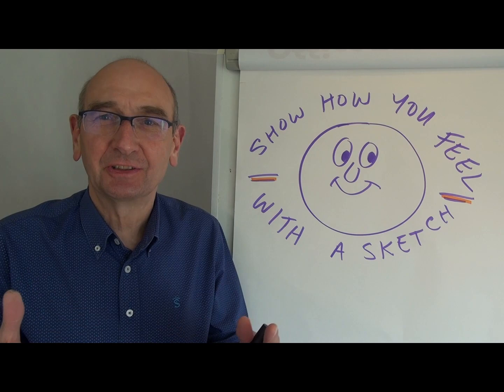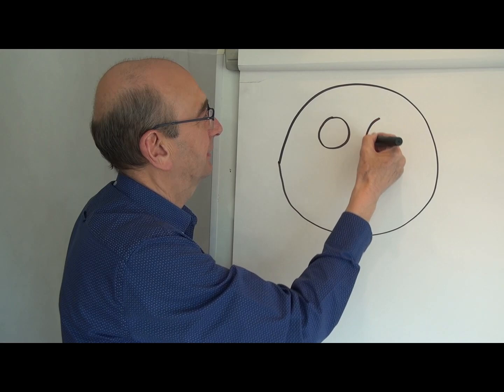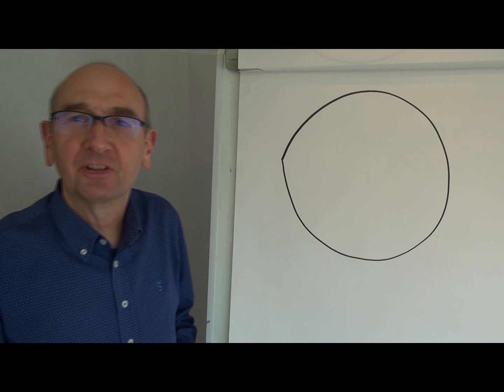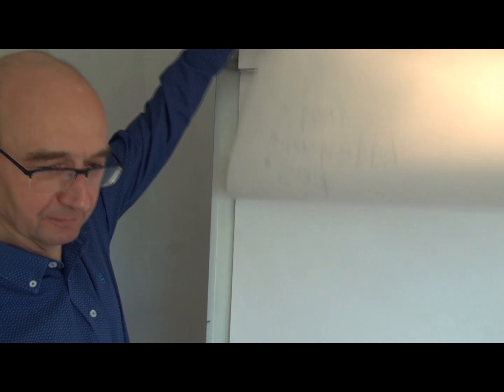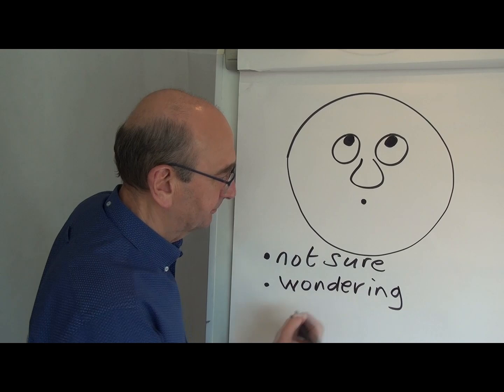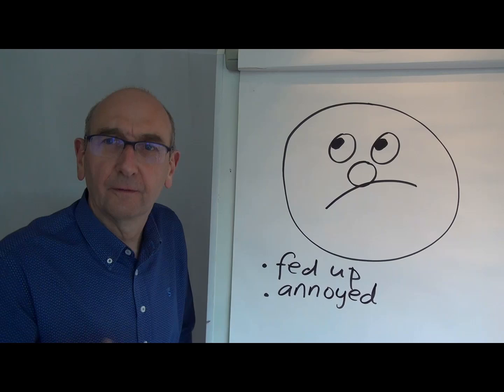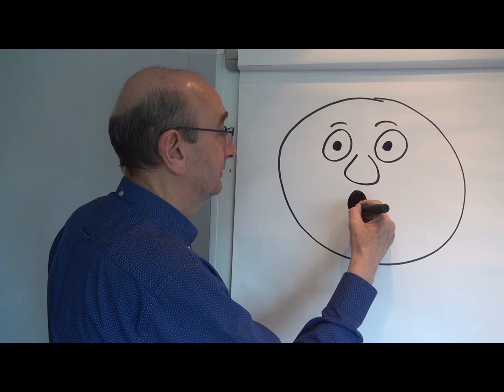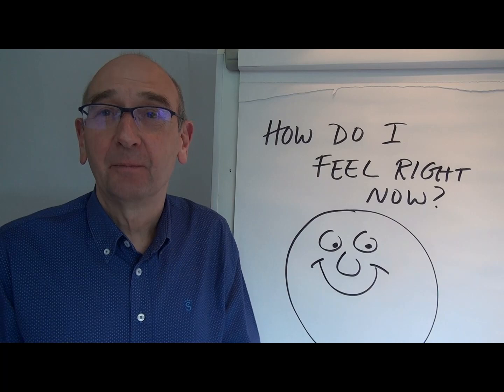SHOW HOW YOU FEEL WITH A SKETCH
I made this video for  people  recovering from aphasia, but everyone is welcome.  Aphasia is a communication disability that is caused by damage to the language processing centres of the brain. It  can affect the ability to speak, read, write and understand what’s being said.

Around a third of people who have a stroke are left with some form of aphasia. It can be a very frustrating and isolating condition. It is one of the most enduring consequences of stroke and can be the most difficult to overcome.

The idea of this video is to help aphasia recoverers to be able to draw simple caroons to express their feelings.

I hope you enjoy the video and continue to draw more  cartoons.